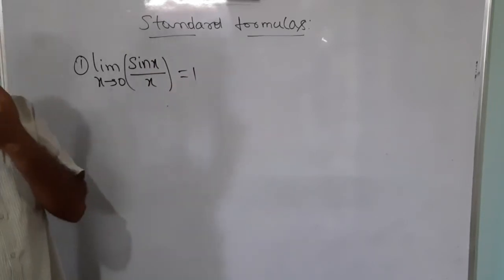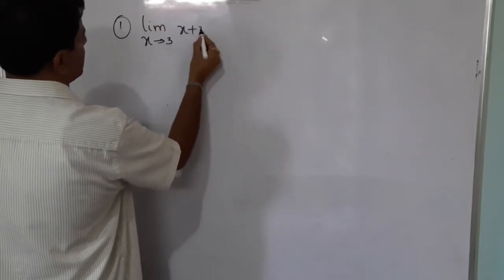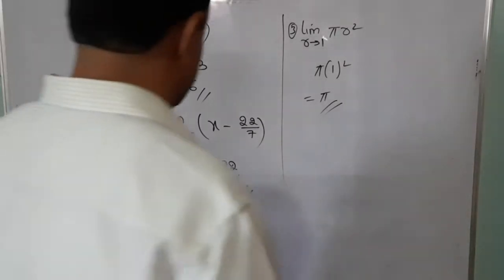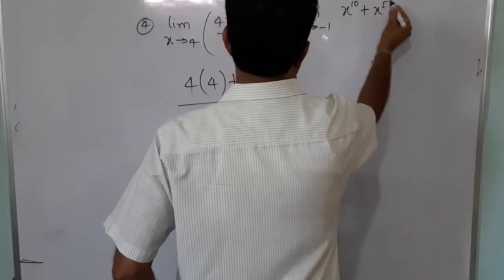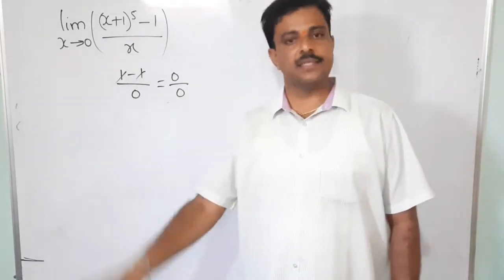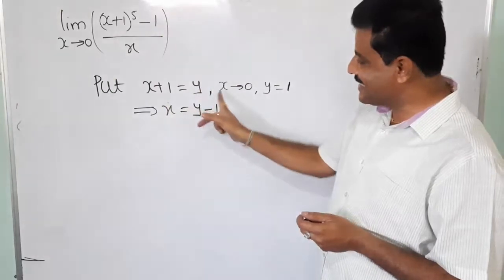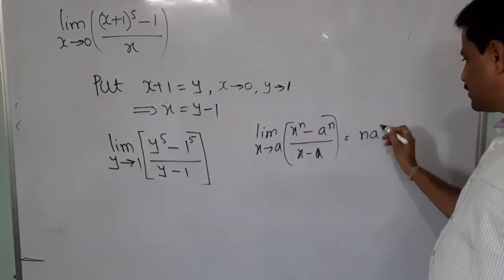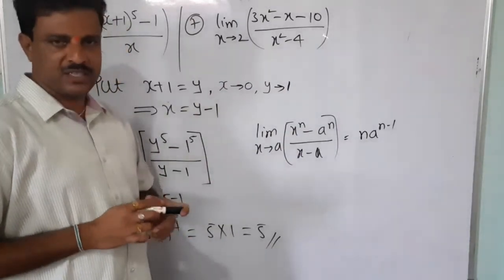class 11th maths